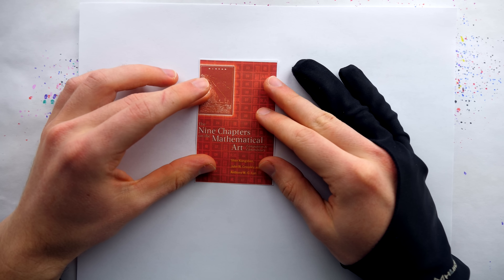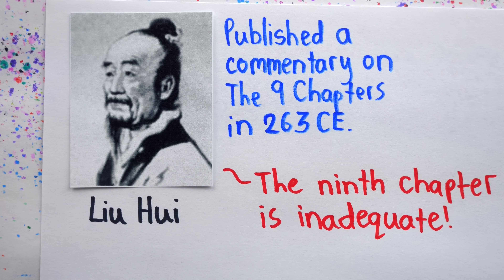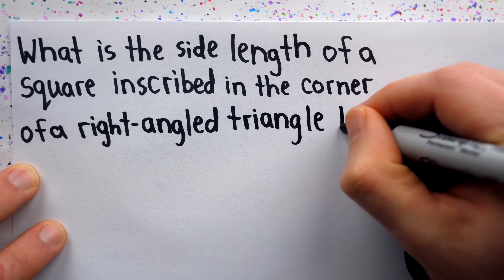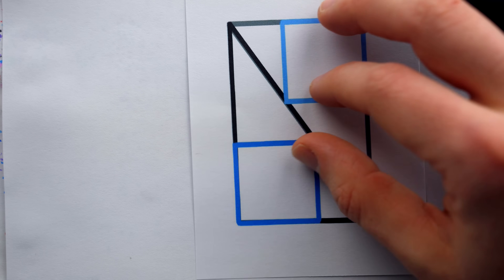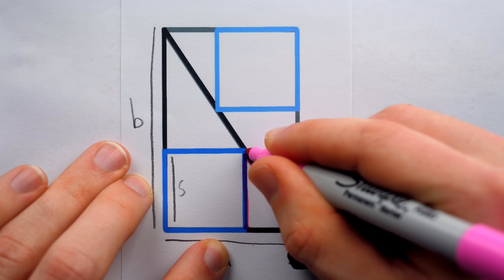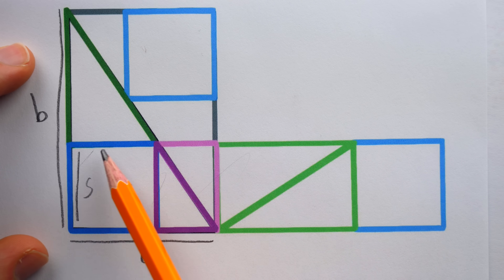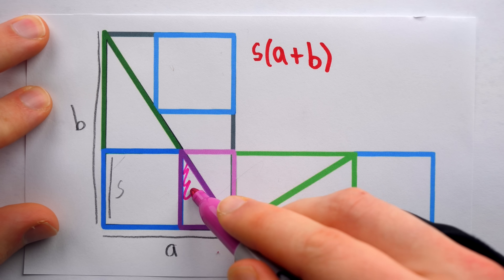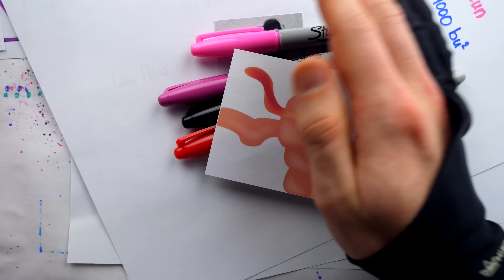An 1,800 Year Old Chinese Math Puzzle!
We solve a geometry puzzle from The Sea Island Mathematical Manual by Liu Hui, the Chinese mathematician who wrote a well regarded commentary of The Nine Chapters of the Mathematical Art and has many other significant accomplishments to his name. Can you solve it like Liu Hui did almost 1800 years ago?

SOURCES
Significant Figured by Ian Stewart

0:00 Intro
3:17 Solution
8:23 Conclusion